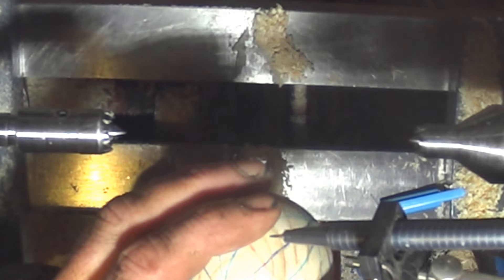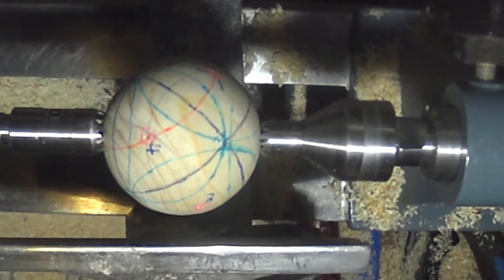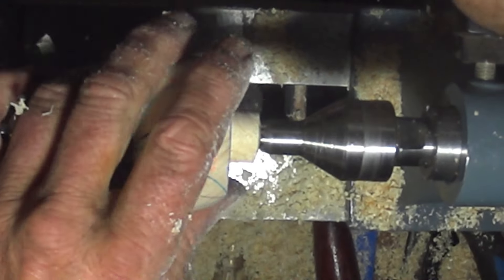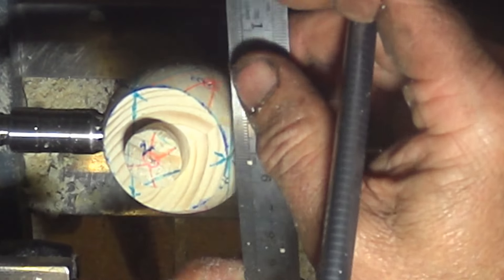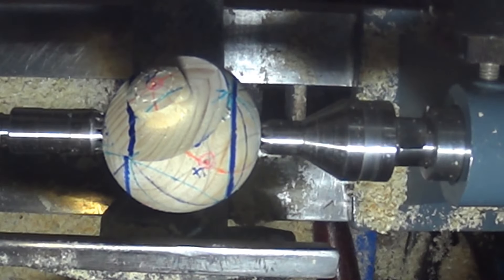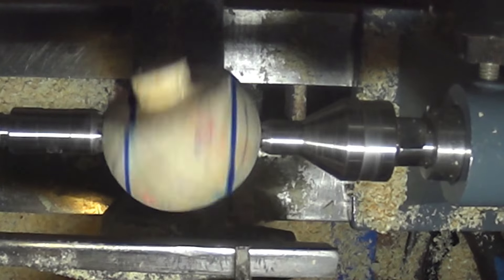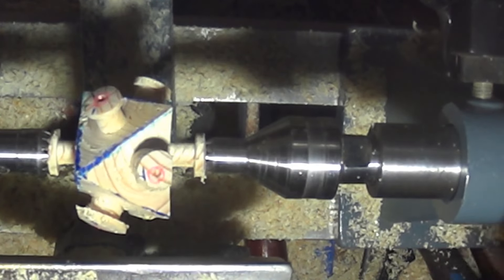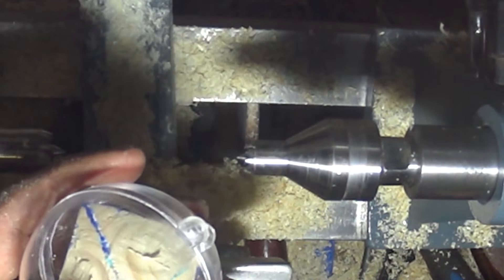Woodturning Mathematicians Christmas Decorations - Octahedron (Start to finish)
Layout and turning of an octahedron from a sphere.